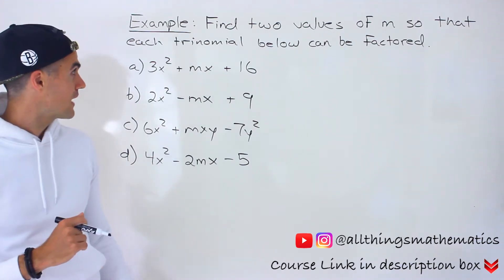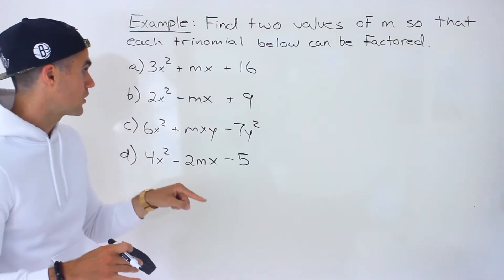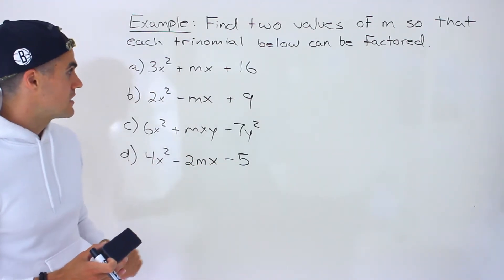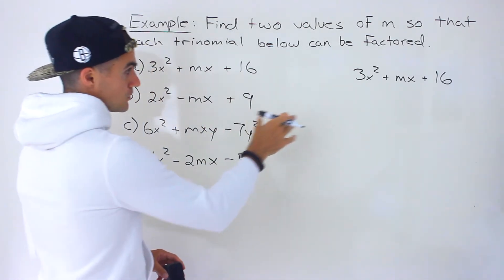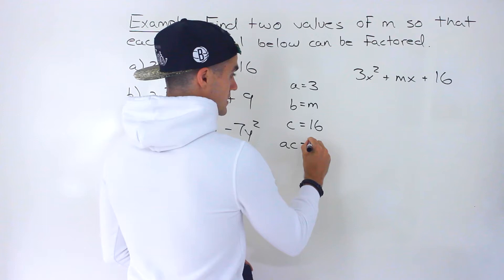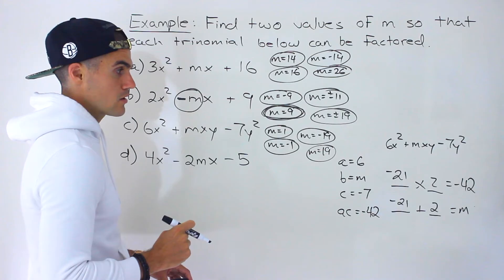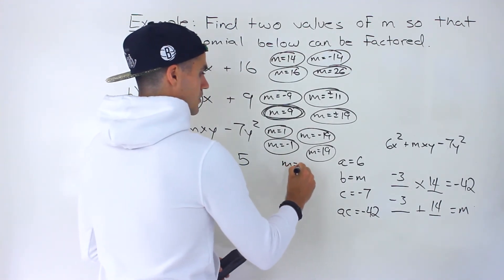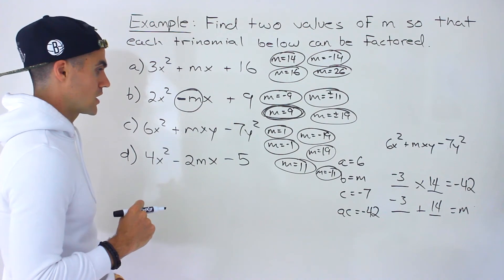Find Values so that Trinomial Can Be Factored - Grade 10 Math (Ontario, MPM2D)